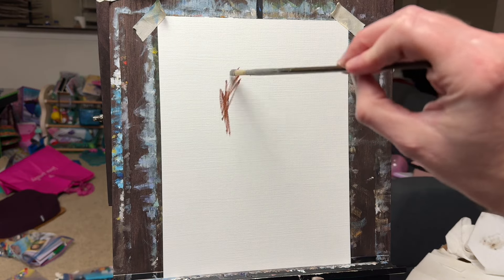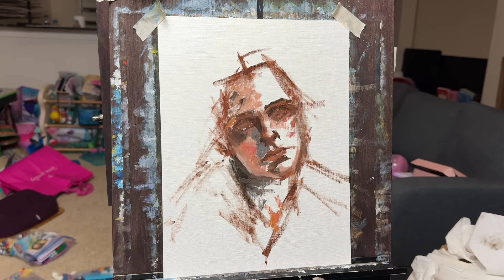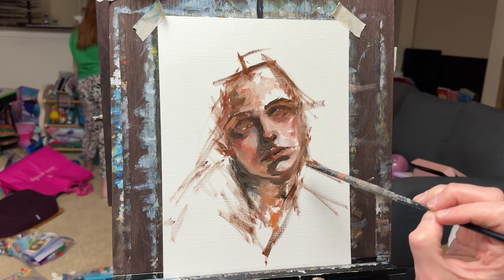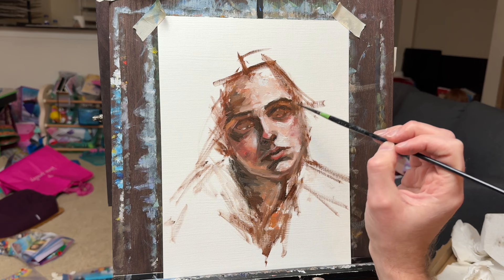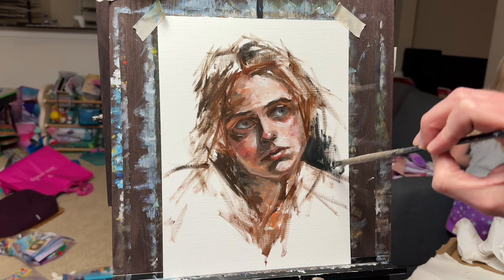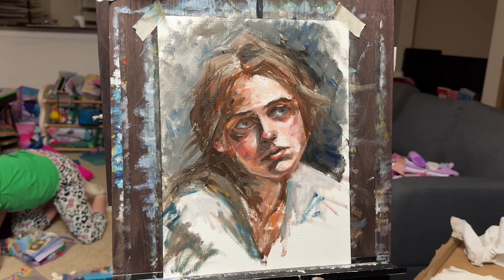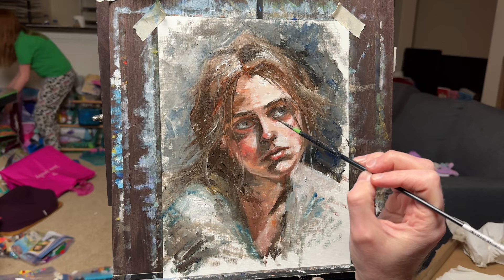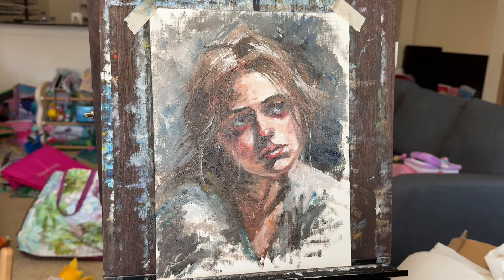Expressive Eyes in Portrait Painting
This video features my thoughts on painting expressive eyes using oils. This is something that's taken me some time to improve on. I think working from bigger shapes and blocks of color gradually to finer details later has helped. Also, it seems a subtle touch is beneficial, as well as utilizing more grays instead of out-of-the-tube white. The onscreen painting is a nice head-and-shoulders portrait example trying to follow these ideas.

💻For more artwork by Jon Amdall, check out Amdall Gallery

Materials Used:
🖌️ Brush Set
🎨 Gamblin Paints
🎨 Utrecht Paints
🦾 Adjustable arm

Colors Used:
⬛️ Raw Umber (Gamblin 1980)
⬜️ Titanium White (Utrecht Studio)
🟨 Yellow Ochre (Gamblin 1980)
🟨 Cadmium Yellow (Gamblin 1980)
🟥 Cadmium Red Hue (Utrecht Studio)
🟥 Alizarin Crimson (Utrecht Studio)
🟧 Blush (Gamblin 1980)
🟫 Burnt Umber (Utrecht Studio)
🟫 Burnt Sienna (Utrecht Studio)
🟦 Ultramarine Blue (Utrecht Studio)
🟩 Sap Green (Utrecht Studio)

This video has no sponsorship or paid endorsement from any products or devices referenced.